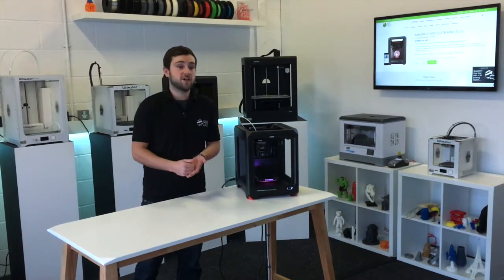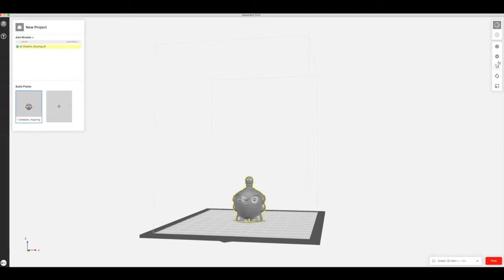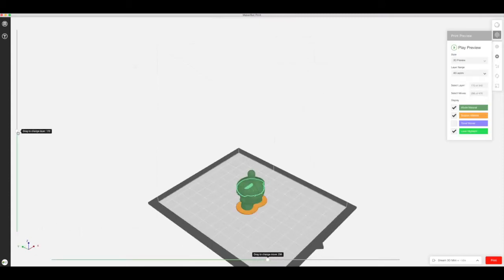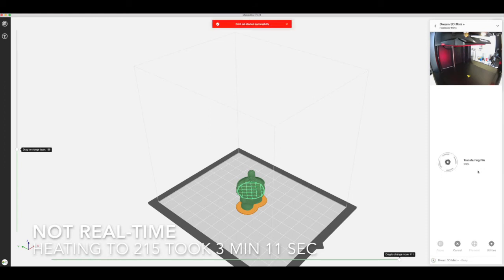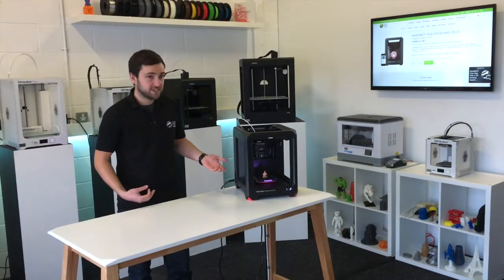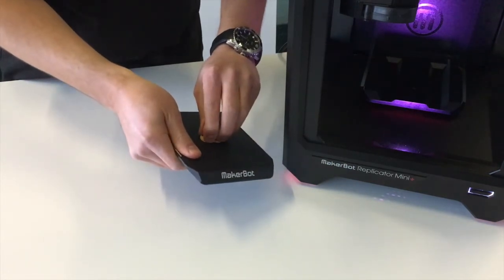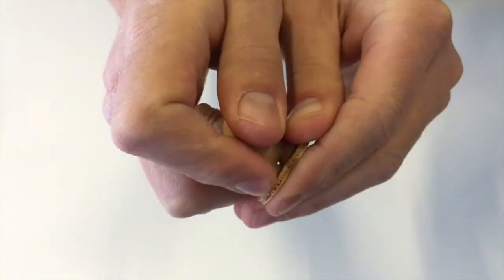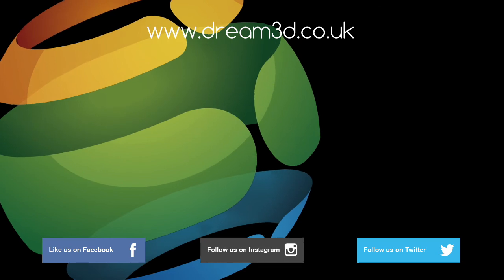Makerbot Replicator Mini + (Plus) First Print | Dream 3D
In this video we set up our first print on the Makerbot Replicator Mini + (Plus). Using Makerbot Print software we set up a high quality print to test the quality of the latest offering from Makerbot.